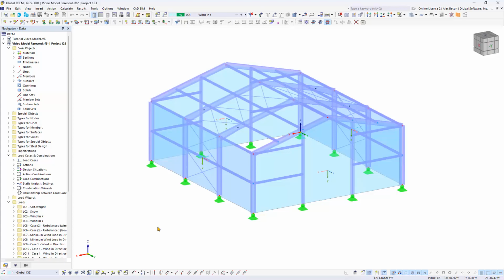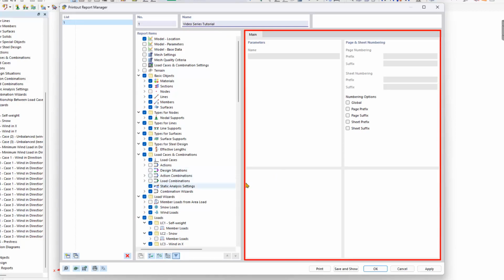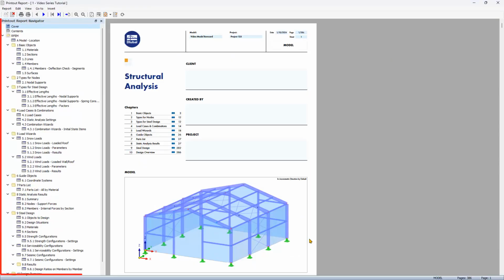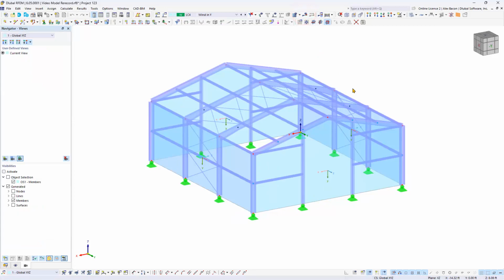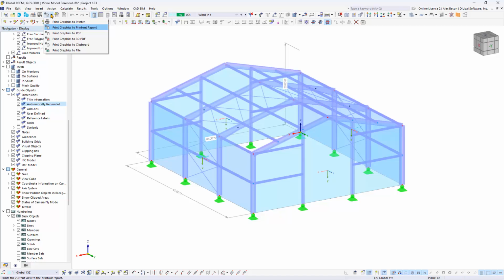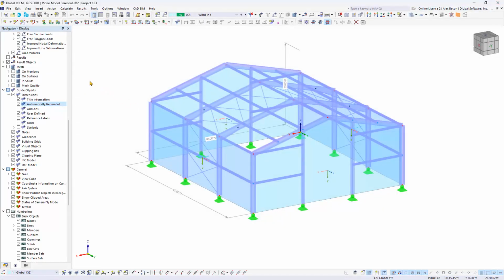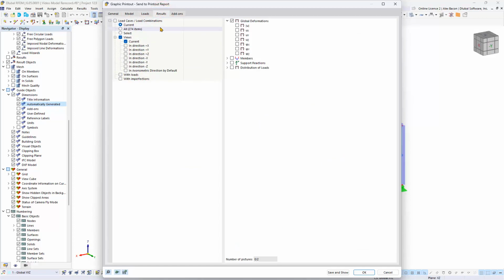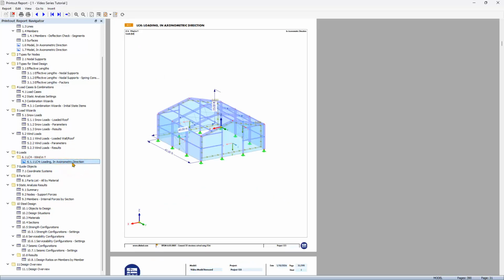[EN] Tutorial sobre o RFEM 6 para iniciantes | 020 Documentação | Relatório de impressão (EUA)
Este é o último capítulo da nossa série de tutoriais "RFEM 6 para iniciantes". Este vídeo é sobre o relatório de impressão e a documentação do cálculo estrutural. O relatório de impressão no RFEM 6 foi amplamente revisto e atualizado com novas funções.

Conteúdo:

00:00 Introdução
00:15 Novo relatório de impressão
01:20 Importar dados gráficos
02:30 Impressão múltipla